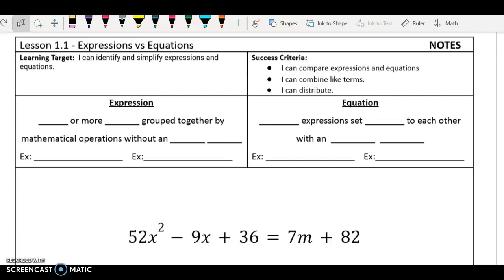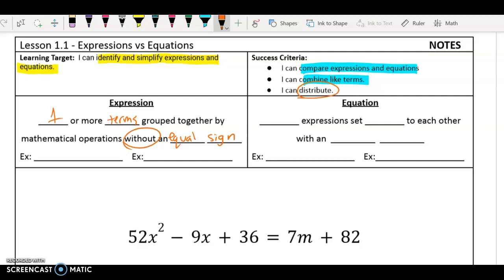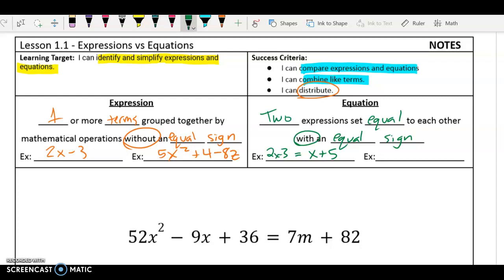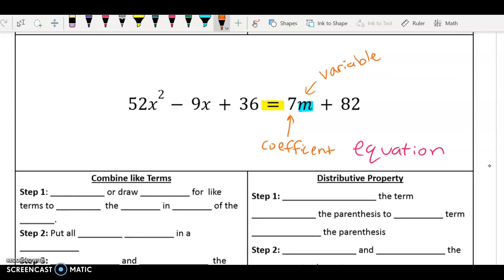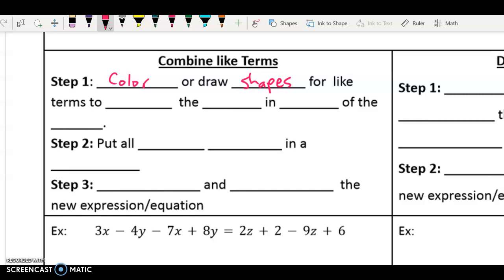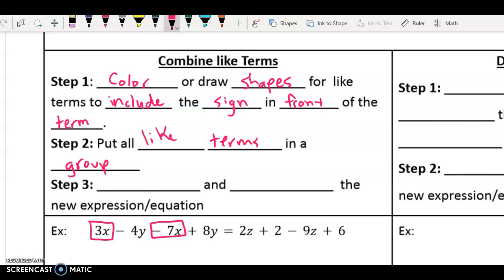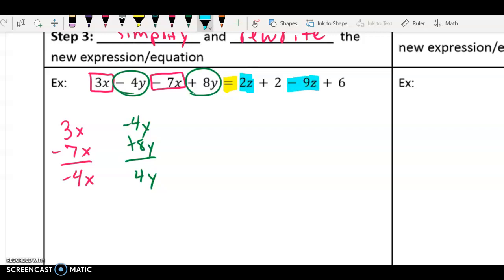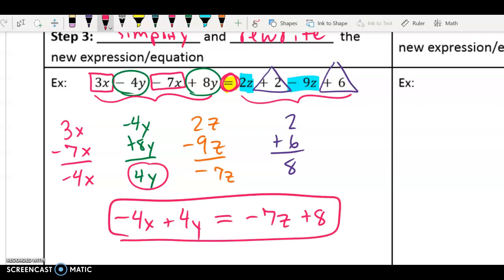Lesson 1.1: Expressions vs Equations and Combing Like Terms